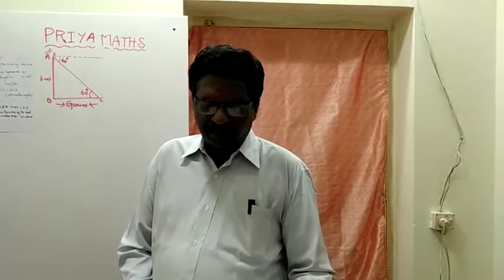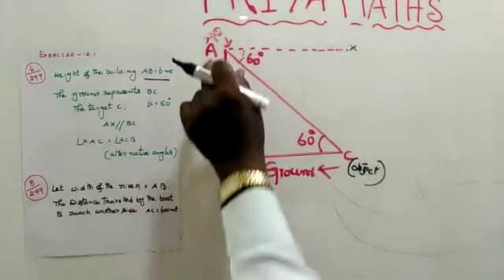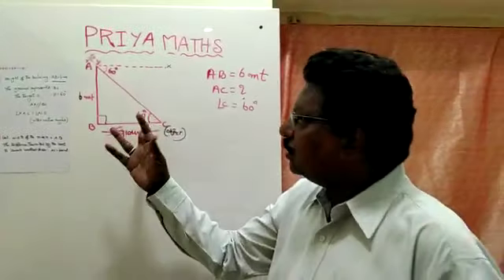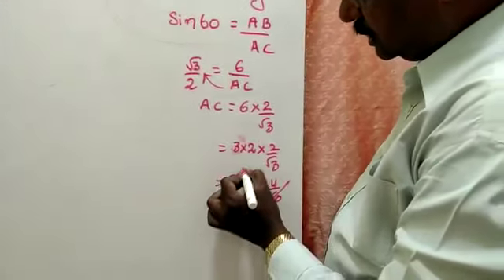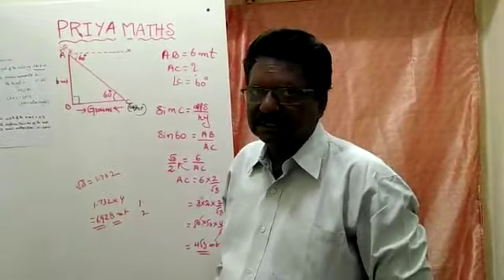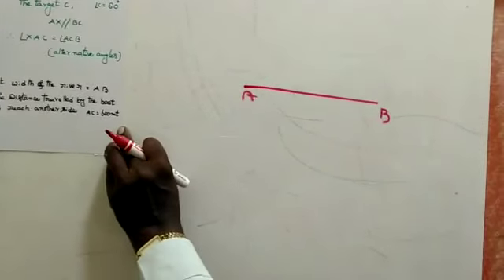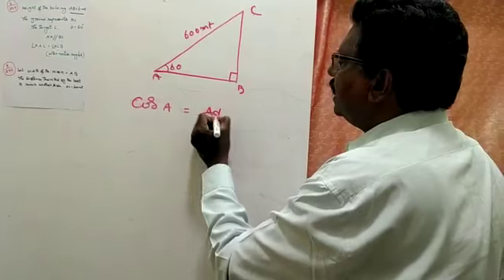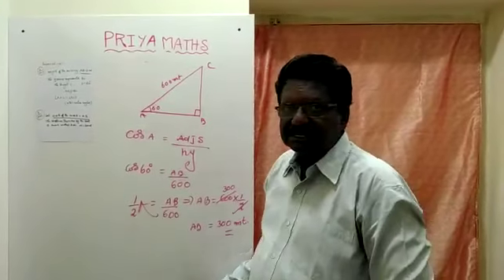APPLICATIONS OF TRIGONOMETRY CLASS 10th SESSION 3. EXERCISE 12.1 Public exam IMPORTANT QUESTIONS